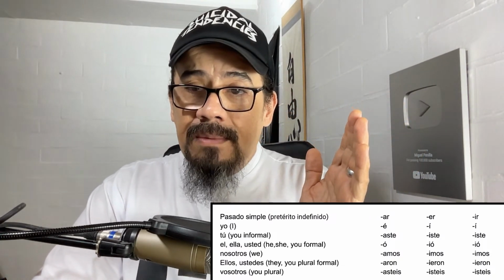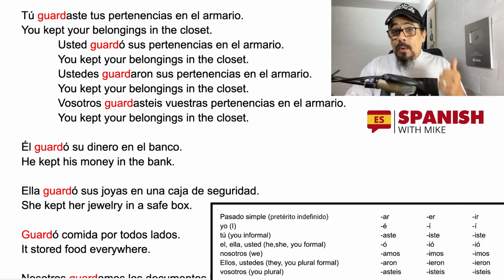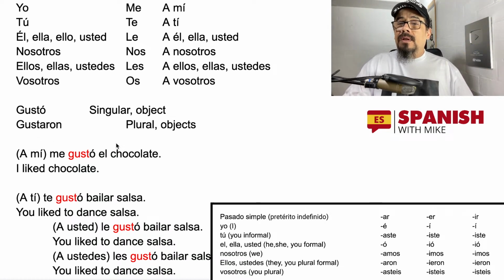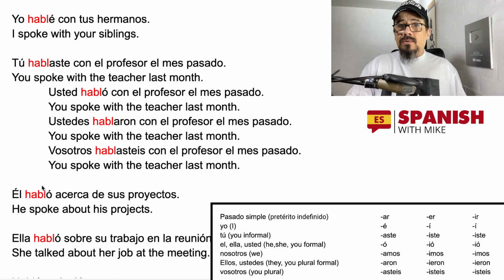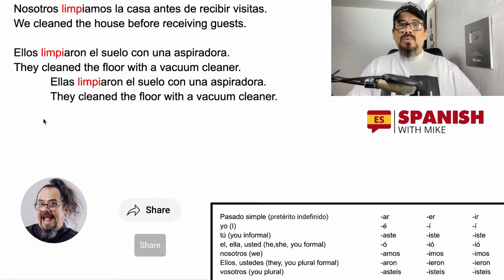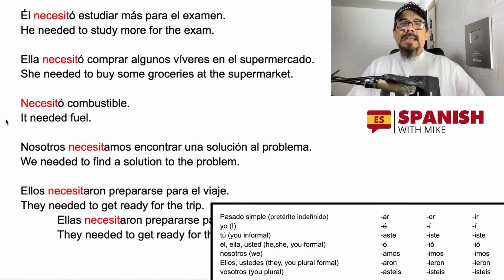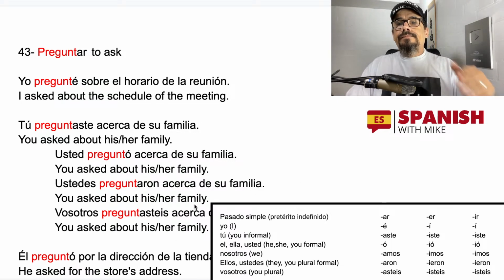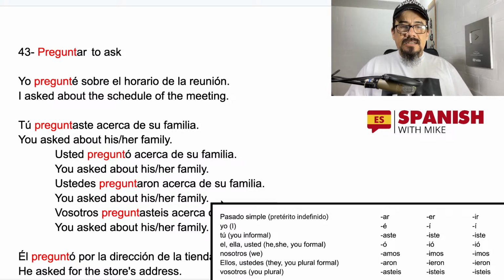Regular Verbs Conjugation: Simple Past Tense - Part 2 Pretérito Indefinido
In this class we will practice regular verb conjugation in the simple past tense.
Let's practice and learn!